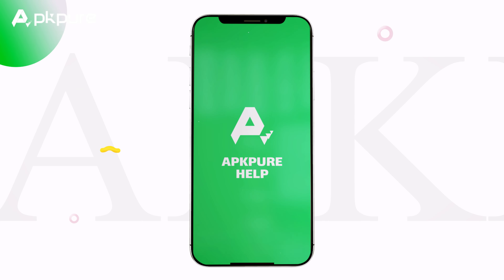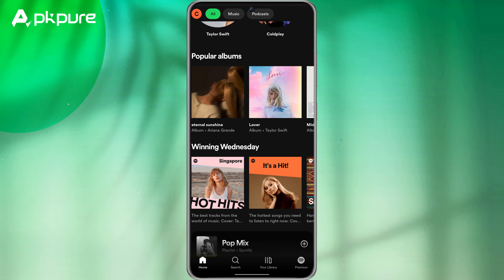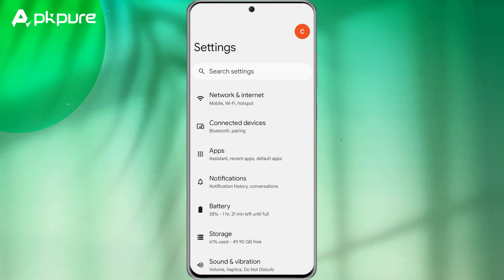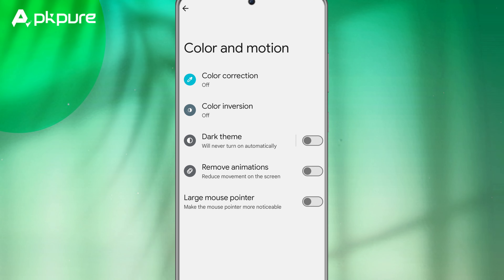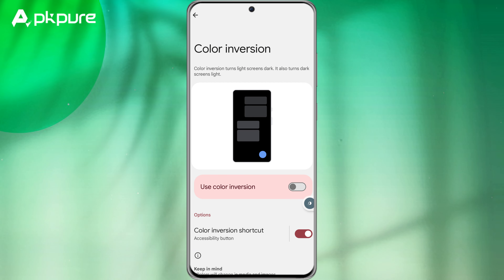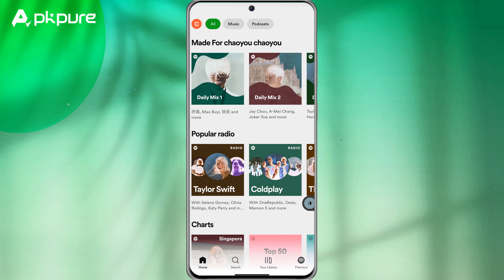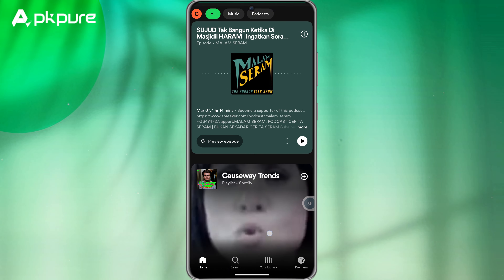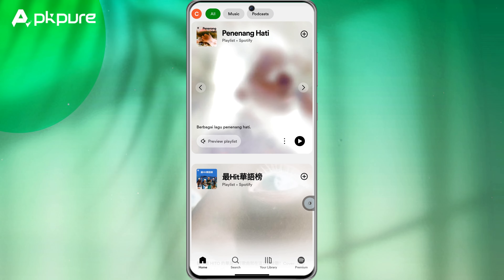Change Spotify Color Theme in Just 2 Minutes! Quick and Easy!(2024 NEW)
In this video tutorial, I'll show you how to change the color theme on Spotify. Switch between dark and light modes easily with a shortcut key.

Steps for changing the color theme on Spotify
🎥 Go to settings
🎵 Tap on "Accessibility"
🎨 Select "Color inversion"
🌞 Turn on the "Color inversion shortcut"
📱 The Spotify interface will turn white

🔥 Here are the direct links to download Spotify:
APKPure:

✅ HOK REDEEM CODE! Unlock Free Rewards in Honor of Kings (HOK)! ➜ https//youtu.be/18UsQRxi6zw
✅ Genshin Impact 4.5-5.1 Banner Update  New Characters, Reruns, Top-up Discounts!  ➜ https//youtu.be/RL42rAf8Tgs
✅ Primon Legion iOS/Android Gameplay 2024 First Look and Impressions! ➜ https//youtu.be/oTVV722094g
✅ 5 Easy Steps to Change Your TikTok Nickname (2024 Guide) ➜ https//youtu.be/Sqk45np3gGg
package name: com.spotify.music